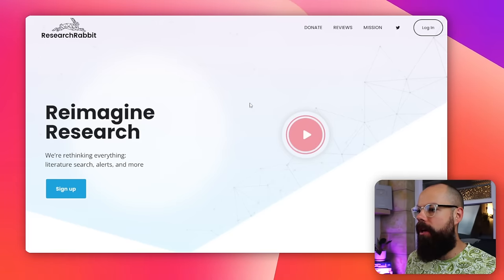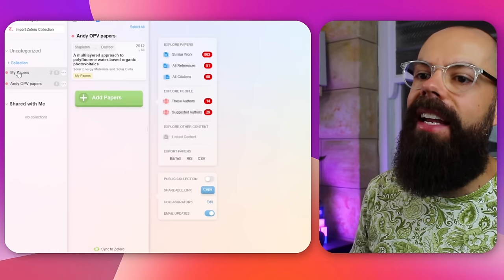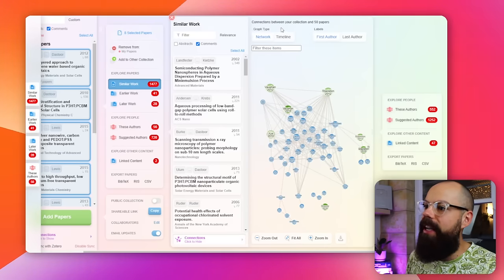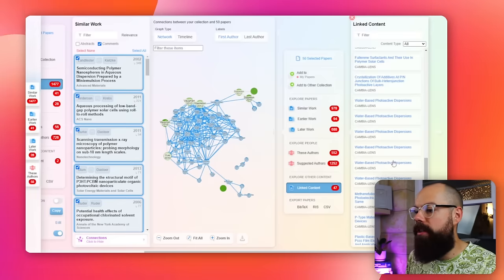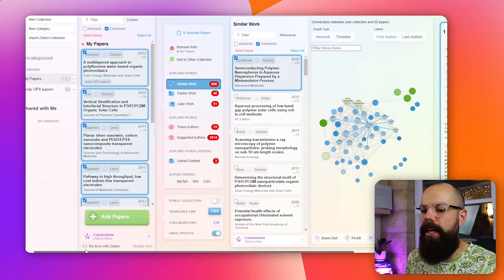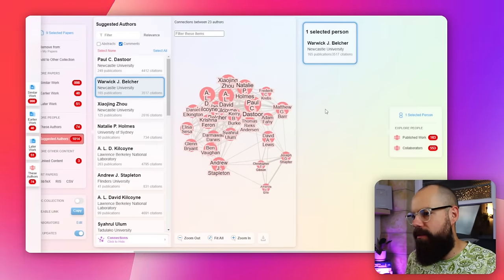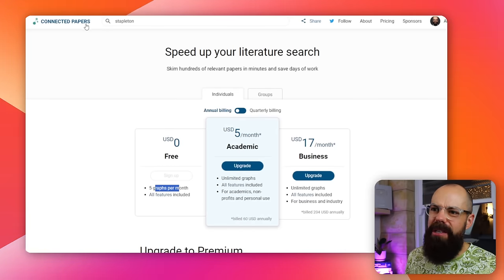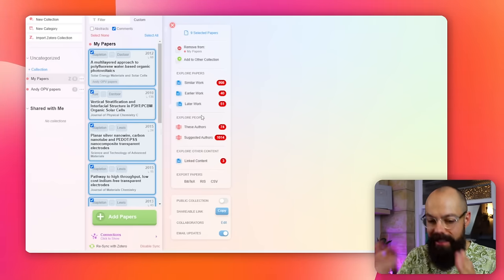How To Use Research Rabbit - Effortlessly Explore Literature for FREE!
This video will help you unravel the mysteries of Research Rabbit, a free tool designed to simplify and enhance the research process for academics, students, and professionals alike. I'll guide you through How to Use Research Rabbit, showcasing its intuitive interface and robust capabilities to streamline your literature exploration.

You'll learn the best Research Rabbit Workflow, where I dissect how to efficiently organize your research themes into collections and categories, making your review process both manageable and productive.

The synergy between Research Rabbit and Zotero is a game-changer, offering an unparalleled research management system. We'll demonstrate how connecting Research Rabbit with Zotero not only optimizes your workflow but also elevates your research strategy, allowing for seamless integration of literature into your projects.

Whether you're deciding which tool to incorporate into your research arsenal or seeking ways to enhance your current process, this analysis will equip you with the insights needed to make an informed choice.

This video is an essential resource for anyone looking to leverage technology to advance their research capabilities.

▼ ▽ TIMESTAMPS
00:00 How To Use Research Rabbit
00:19 collection & category
02:08 What are the different options in research rabbit
02:50 How to use research rabbit mindmap
04:11 How to fine-tune Research Rabbit
05:17 Research Rabbit My Papers
06:11 Research rabbit and zotero
09:12 Zotero vs Mendeley
09:46 connected papers vs research rabbit
12:10 Wrap Up

▼ ▽ RECOMMENDED ACADEMIC TOOLS AND SERVICES

▶ Camera - Canon EOS 650D
▶ On camera mic
▶ Shotgun microphone
▶ Portable recorder